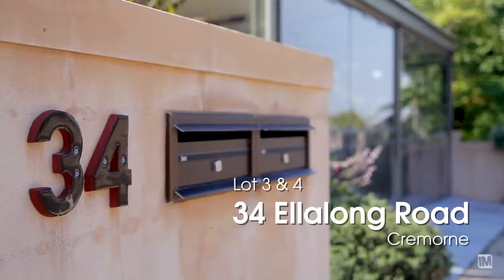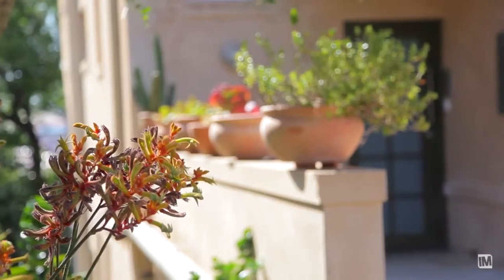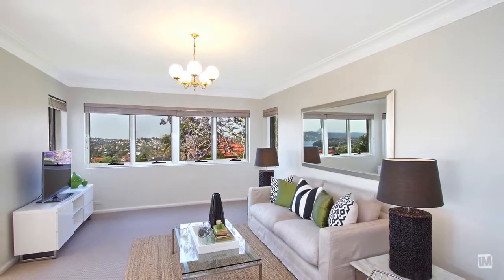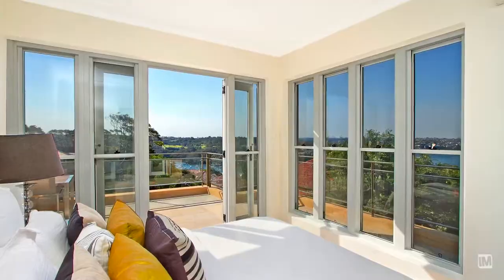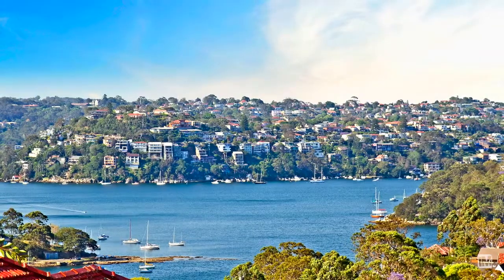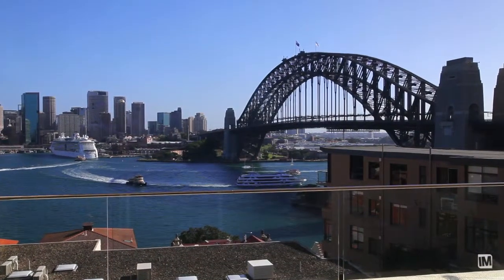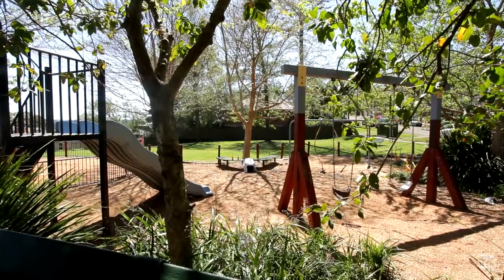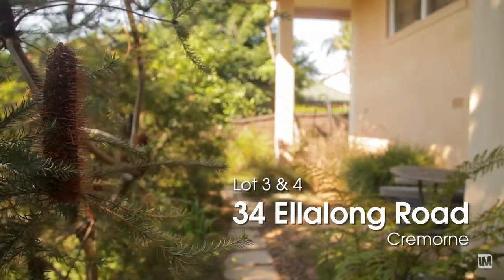Lot 3 & Lot 4/34 Ellalong Road - Justin Ferguson Property Specialists (Cammeray)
CREMORNE-LOT 3 & LOT 4/34 ELLALONG ROAD